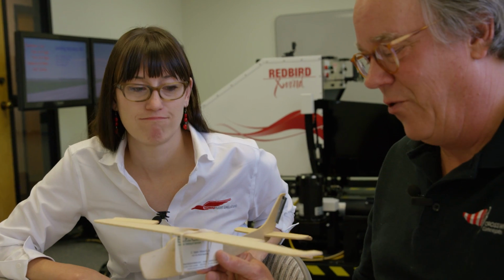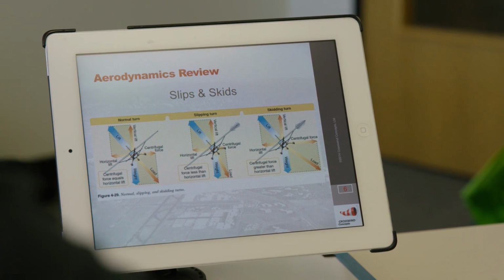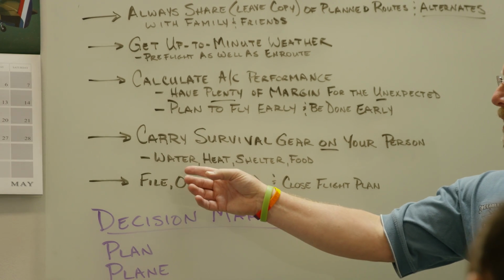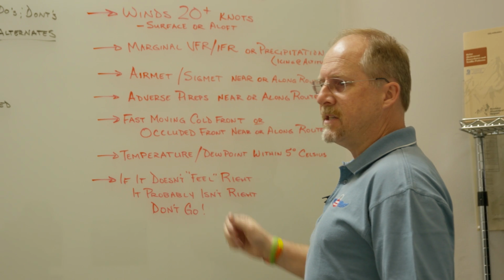A Flat-Lander in the Rockies - Winging It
Colorado has beautiful scenery and beautiful weather, but flying over the Rockies isn’t for those unfamiliar with its demands.

Winging It follows Brittney Miculka as she travels to ten locations across the country to learn new piloting techniques, sharpen her flying skills, and explore the unique corners of aviation. A new episode will be released every two weeks, culminating at the Pilot Proficiency Center at EAA’s AirVenture in Oshkosh, WI.

Get the latest updates on Brittney's adventure by visiting and on social media by following Redbird Flight and the hashtag RoadToOsh.